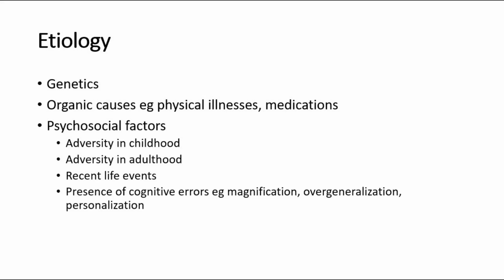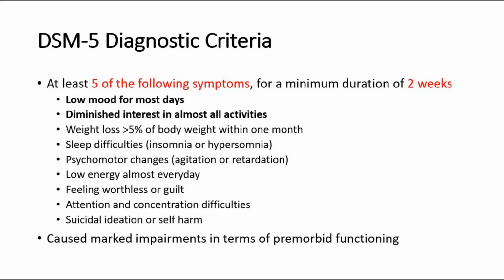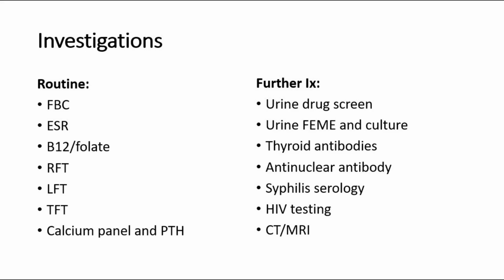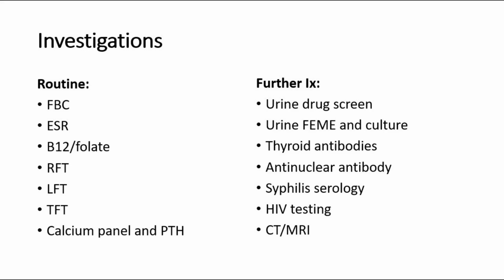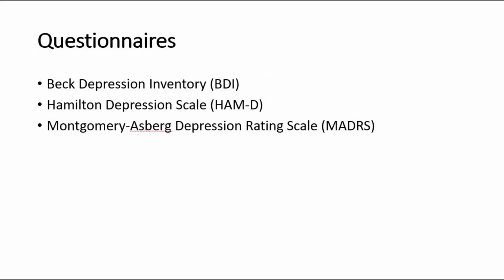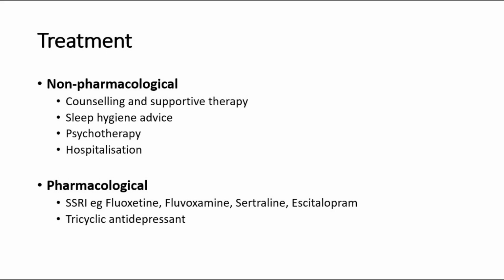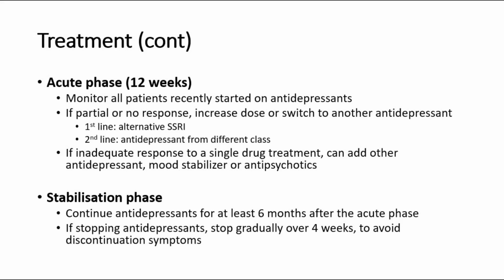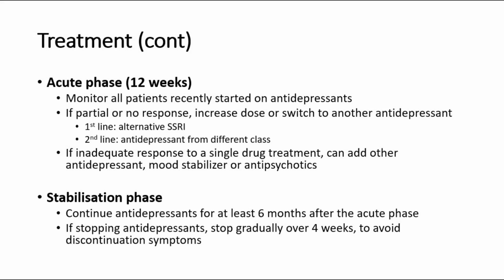Major depressive disorder - for medical students, diagnostic criteria, investigation, treatment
Depression is a mood disorder that causes a persistent feeling of sadness and loss of interest. Also called major depressive disorder or clinical depression, it affects how you feel, think and behave and can lead to a variety of emotional and physical problems. You may have trouble doing normal day-to-day activities, and sometimes you may feel as if life isn't worth living.

More than just a bout of the blues, depression isn't a weakness and you can't simply "snap out" of it. Depression may require long-term treatment. But don't get discouraged. Most people with depression feel better with medication, psychotherapy or both.